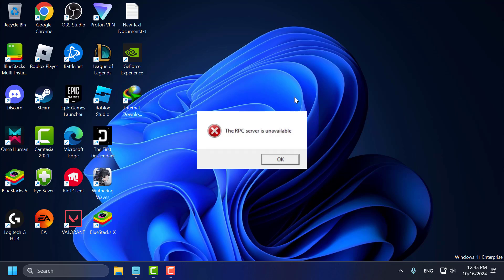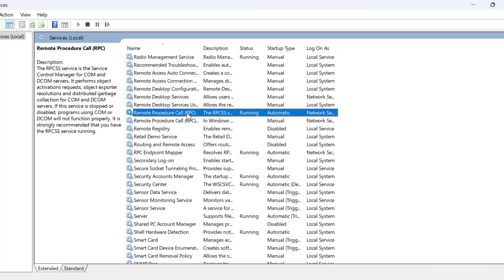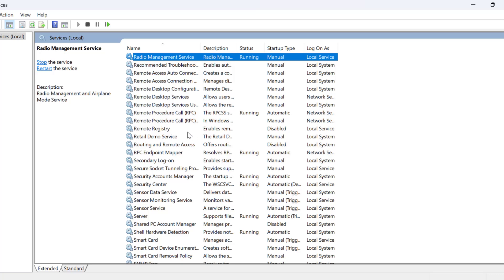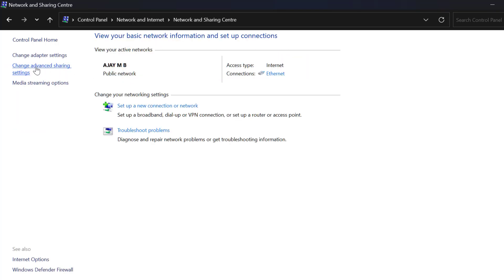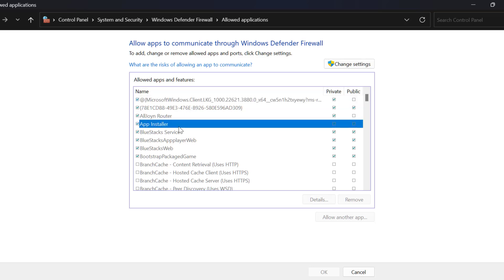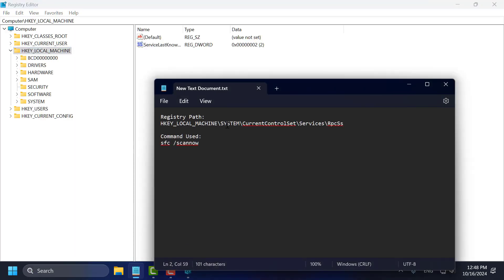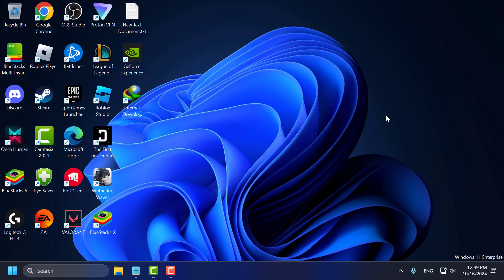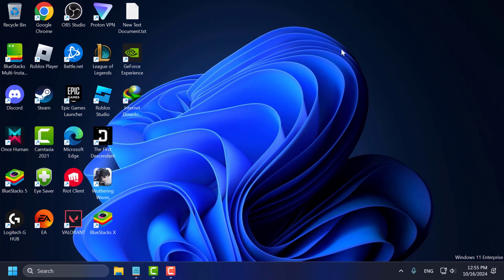How to Fix the Rpc Server is Unavailable in Windows 11/10/8/7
The "RPC server is unavailable" error in Windows occurs when a device is unable to communicate with other systems on the network using the Remote Procedure Call (RPC) protocol. This error can happen due to misconfigured services, network issues, or firewall settings. To resolve this issue, users can ensure that essential services like "RPC Endpoint Mapper" and "Remote Procedure Call" are running, check network connections, disable firewalls temporarily, or update network drivers. This guide provides solutions to troubleshoot and fix the RPC server issue across multiple versions of Windows.

Registry Path:
HKEY_LOCAL_MACHINE\SYSTEM\CurrentControlSet\Services\RpcSs

Command Used:
sfc /scannow

00:00 Intro
00:11 Method 1
01:27 Method 2
02:00 Method 3
02:36 Method 4
03:17 Method 5